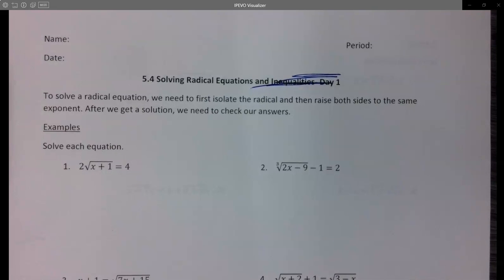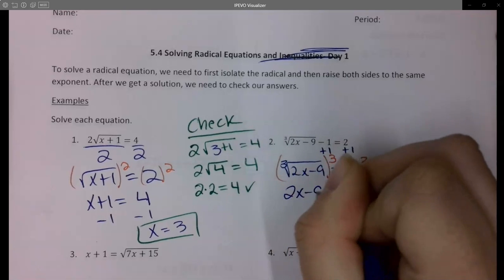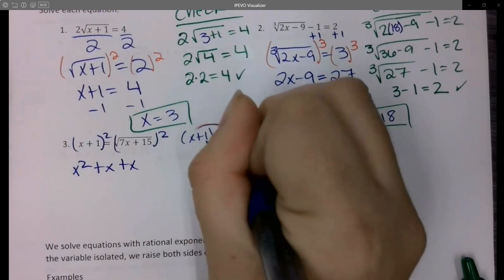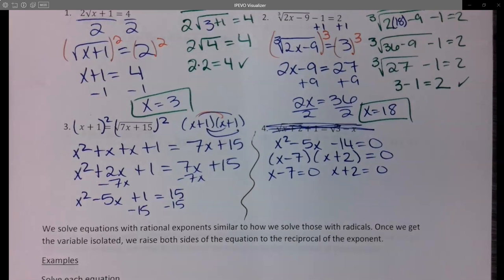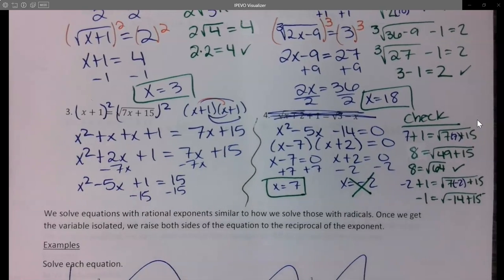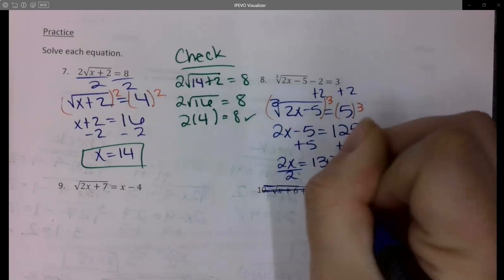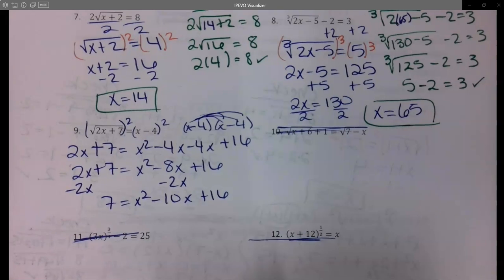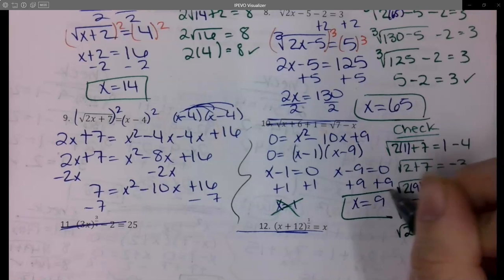5 4 Solving Radical Equations